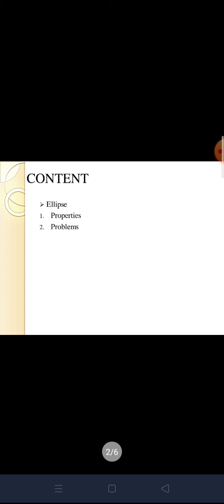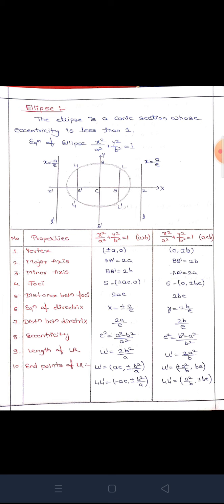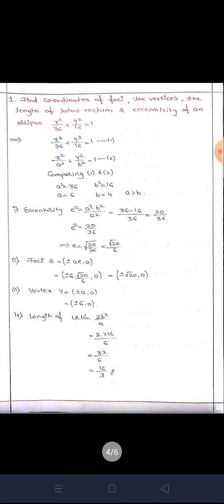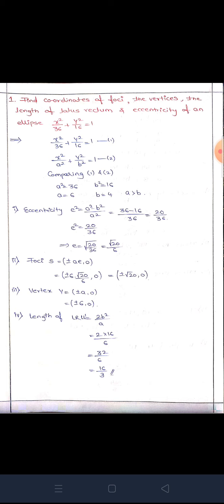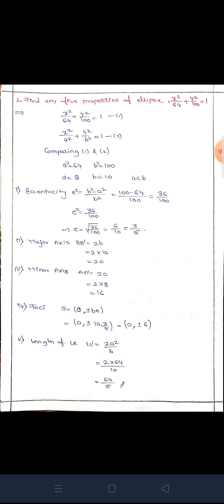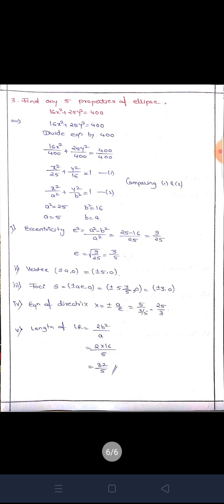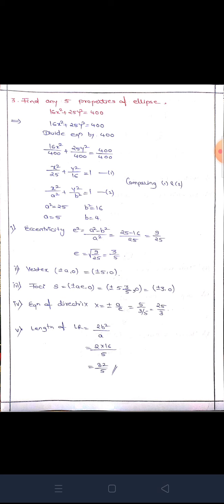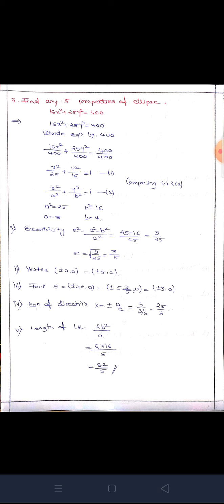15SC02M-UNIT1-Co-ordinate geometry(Conic Section -Part2)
Co-ordinate geometry(Conic Section -Part2)